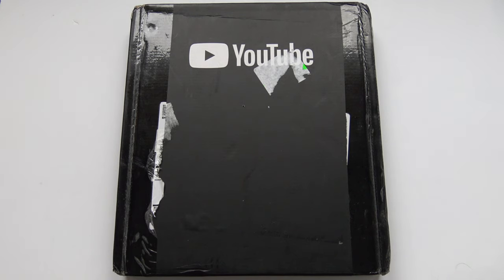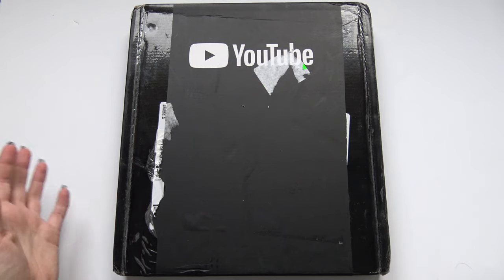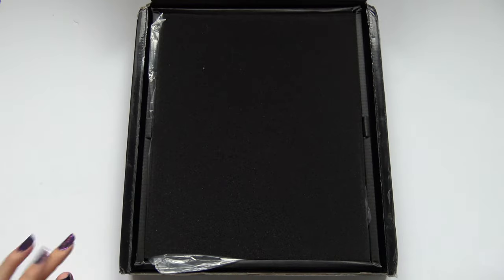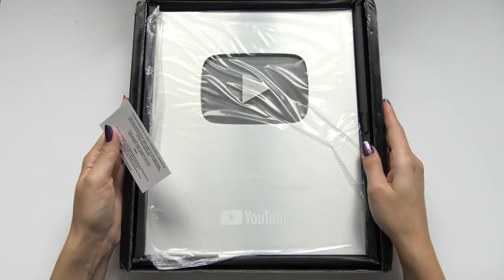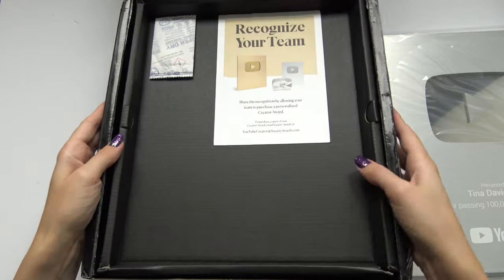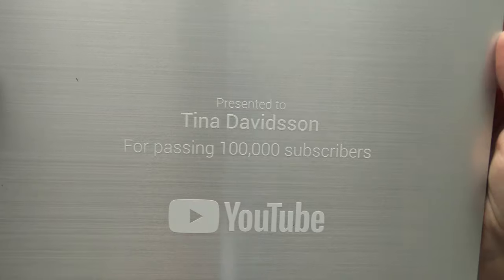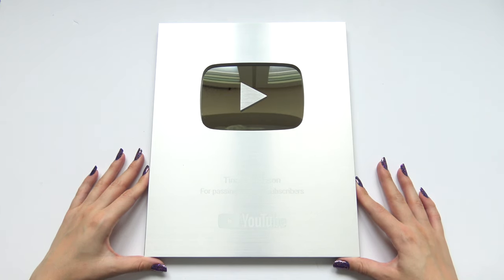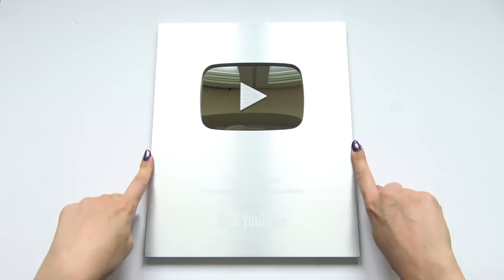[ASMR] Unboxing Youtube Silver Playbutton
Unboxing/ASMR/Review of My YouTube Silver Play Button.